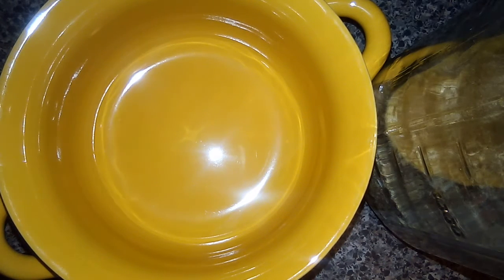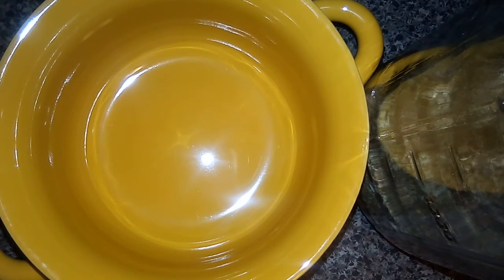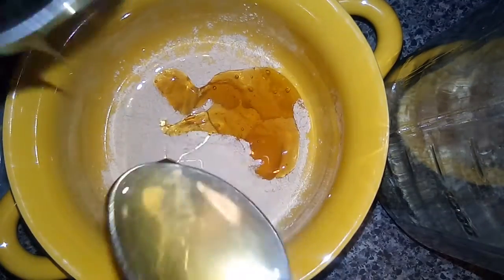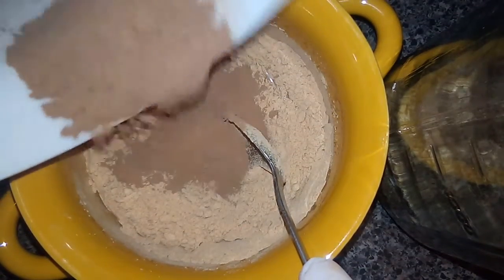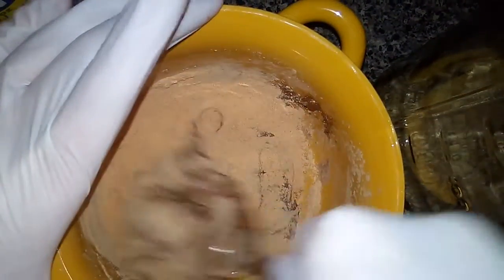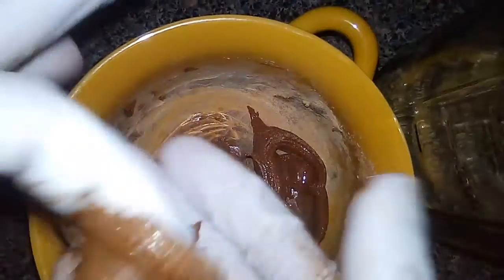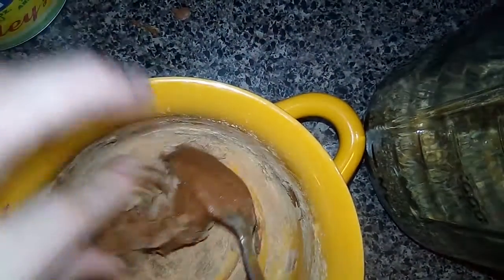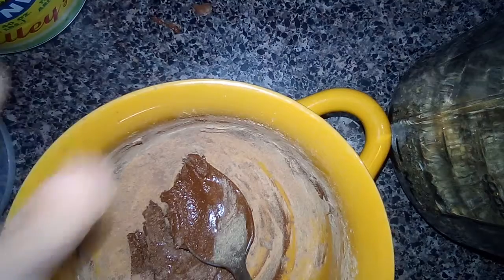MACA Truffles! Part 1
How to make a quick easy MACA Treats

Today we are using:
Gelatinized Maca Root powder
Honey
Cocoa powder
And Love

These treats take about 10-12 mins to make
No Baking required!